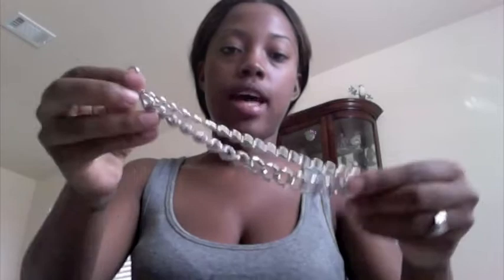Stella & Dot Fall Line 2011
Hey you guys! I just received the package for my fall line of Stella & Dot jewels! All of it is really pretty and good quality stuff!